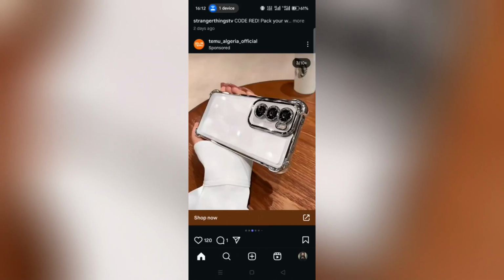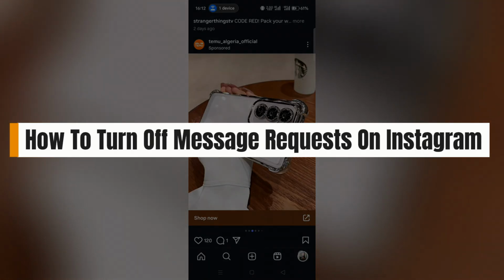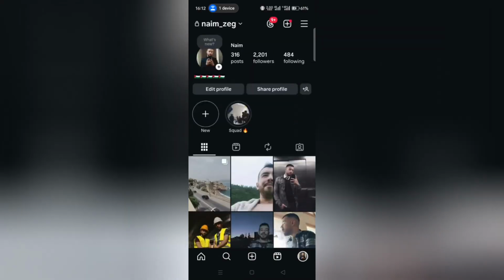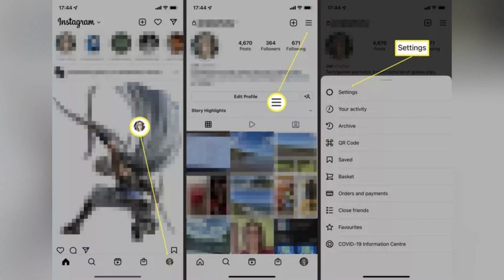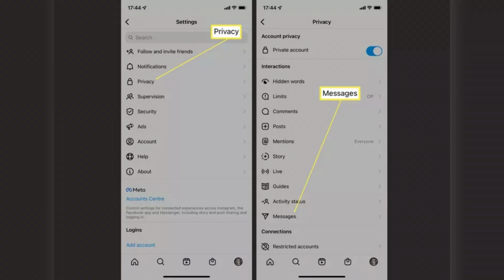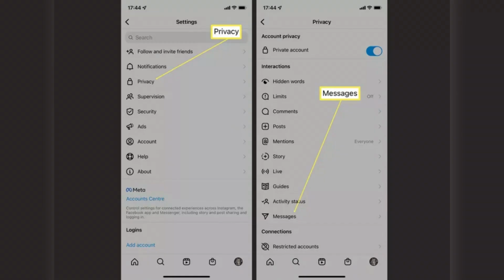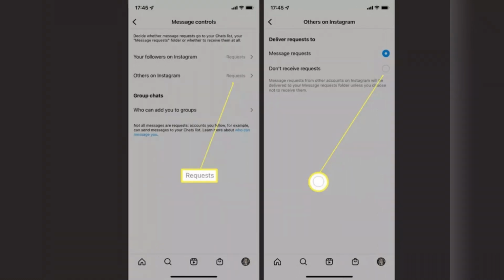How To Turn Off Message Requests on Instagram (2026) Full Guide!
In this video, I'll show you How To Turn Off Message Requests on Instagram